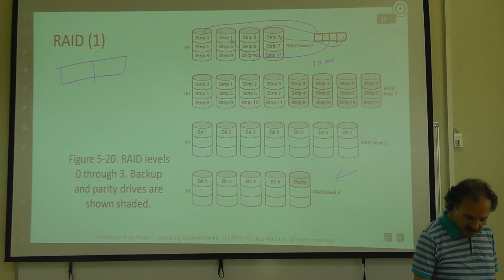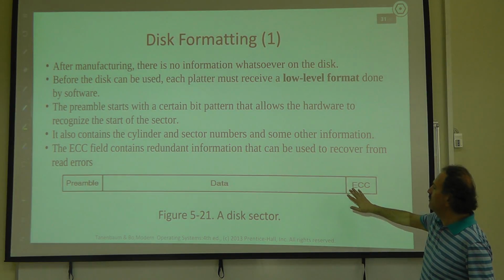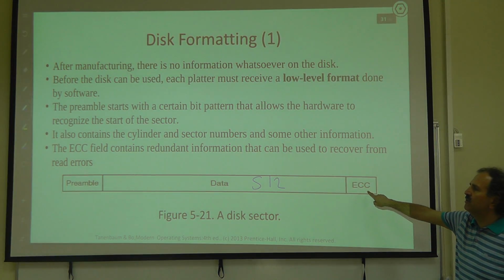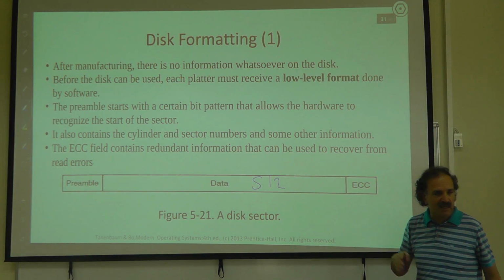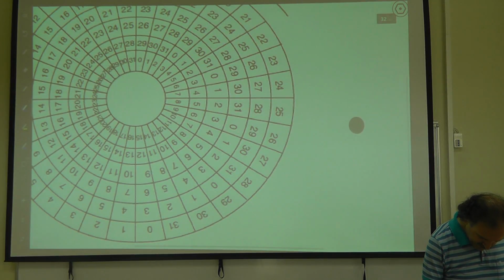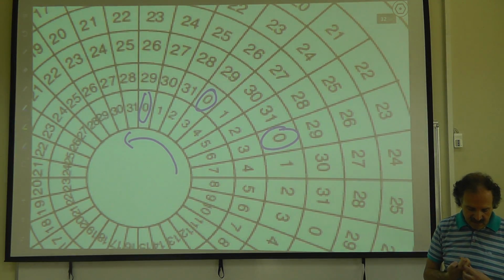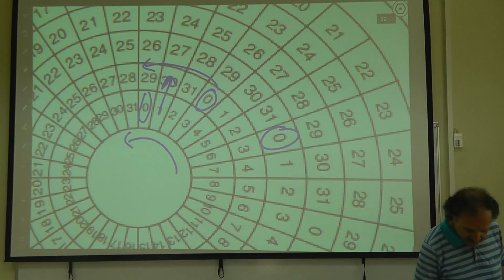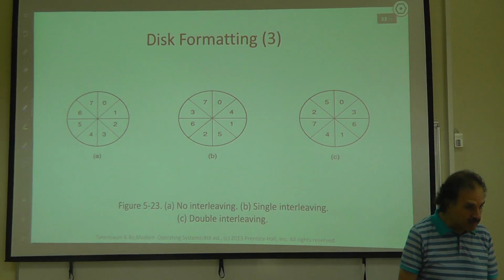2016 Spring GTU CSE 312 Lecture 21 Apr 25 00005